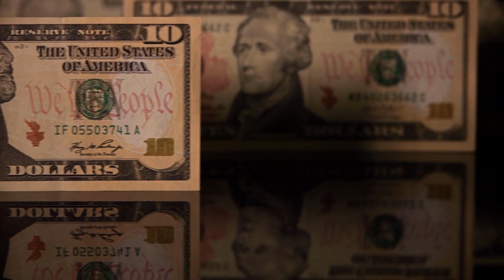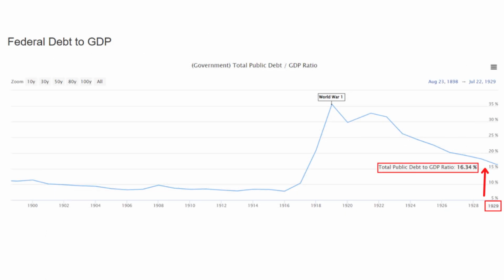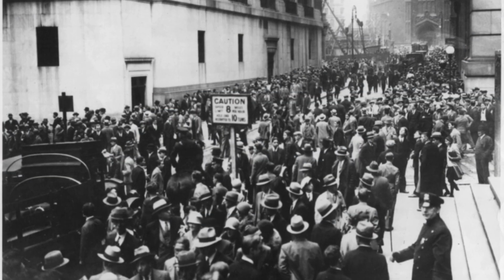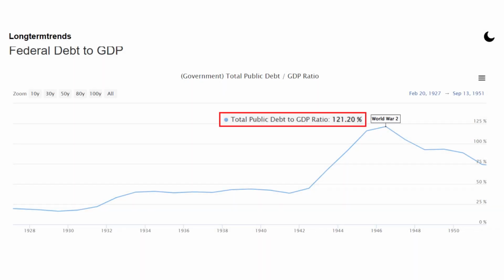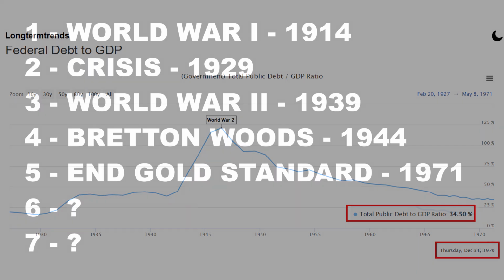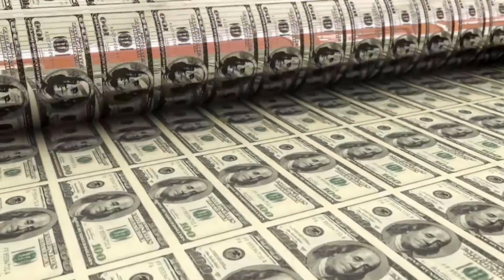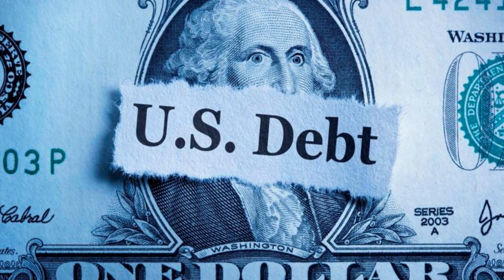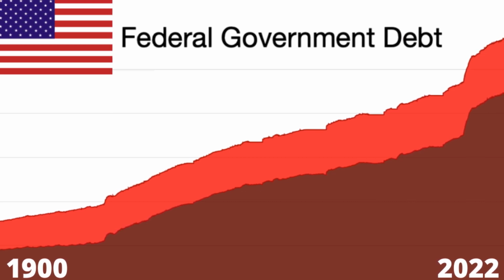7 Events Explain 100 Years of US Debt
Video summary:

The US Debt surpassed $30 Trillions in 2022. But how did the United States get into this situation?

Discover in this video how 7 events explain 100 years of US debt, and how the country went from a debt of $1 Billion to more than $30 Trillions

If you are interested in more curiosities, unknown facts, and better understand issues related to economics, finance, economic development of countries and general economic facts that affect the world, use the Economic Map as your main guide.